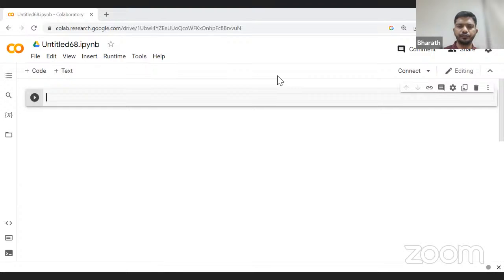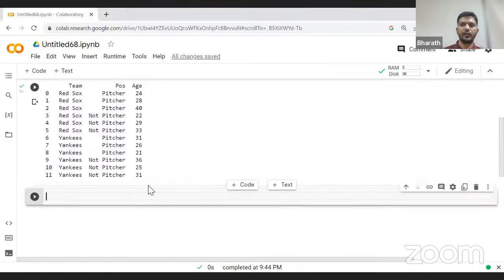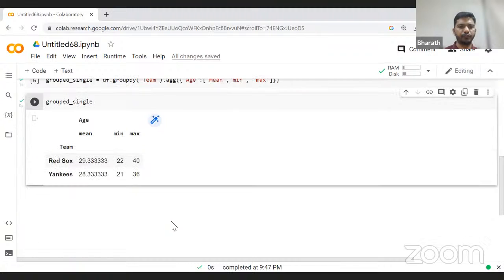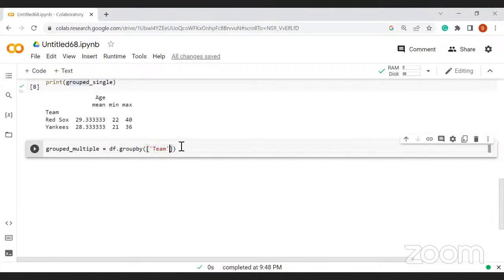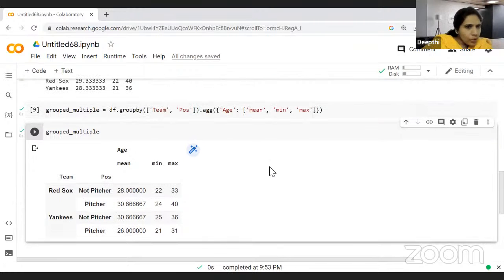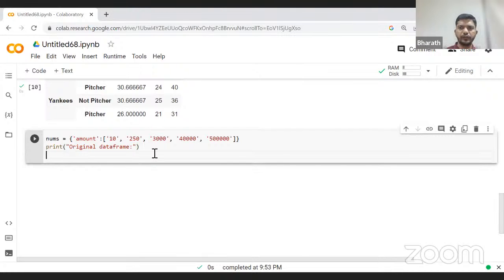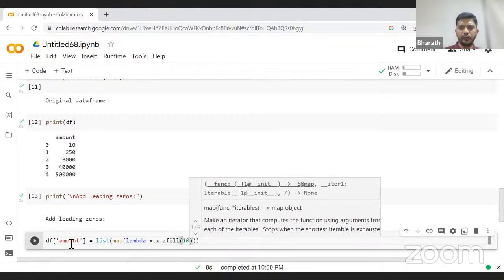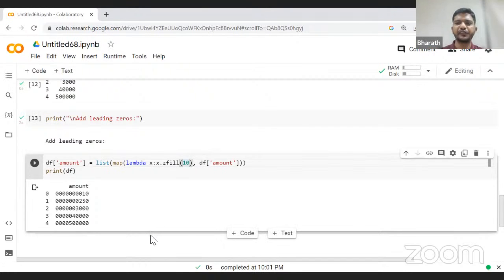Python Interview Preparation Session | Packages | Day 30 | 360DigiTMG